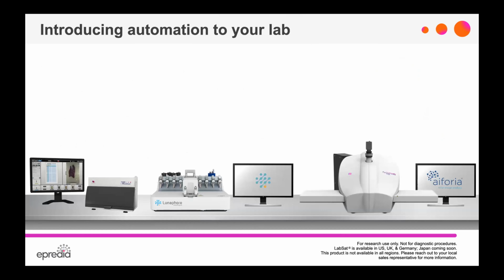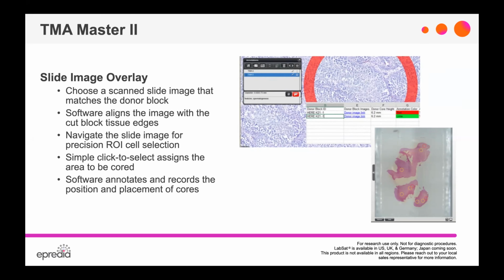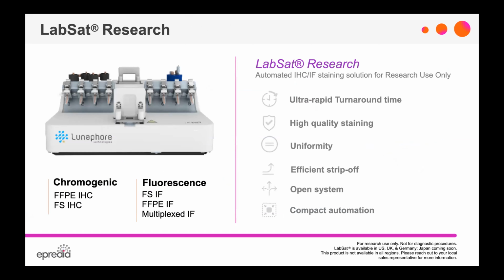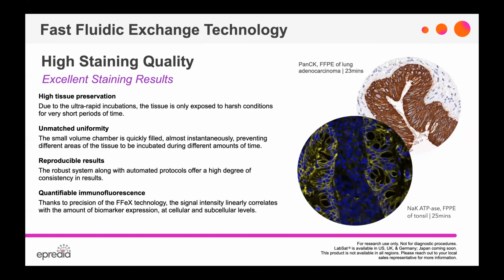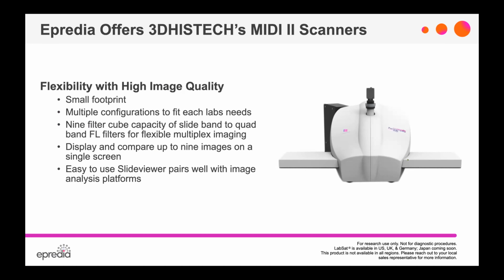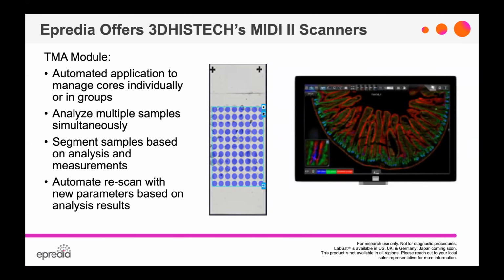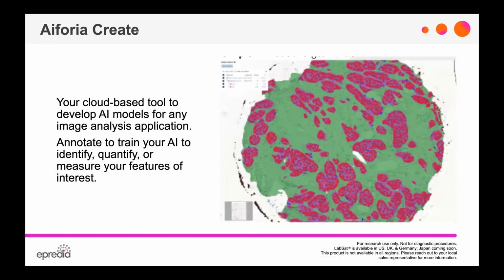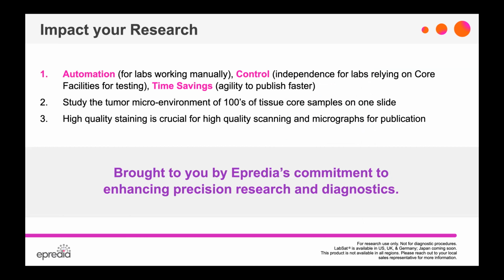Landscape of Cancer Vaccines and Research Platforms:The Cutting Edge - Christopher Coley